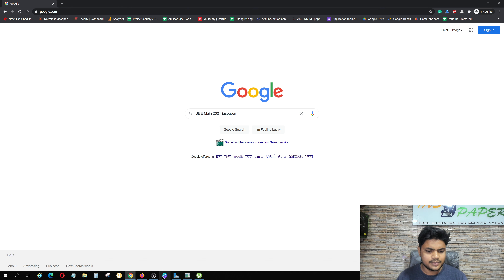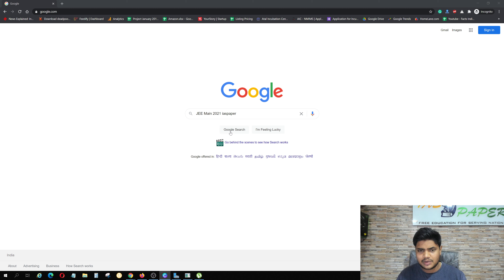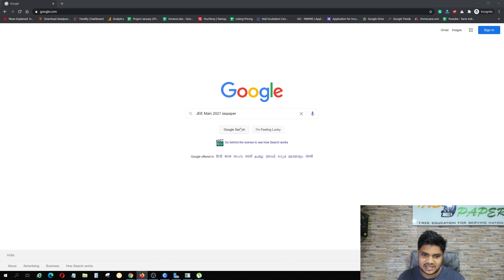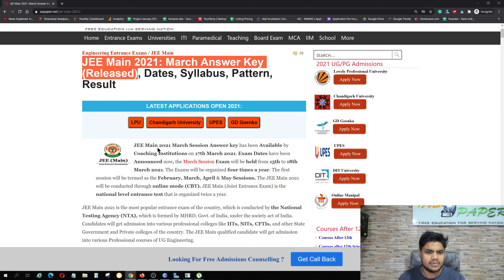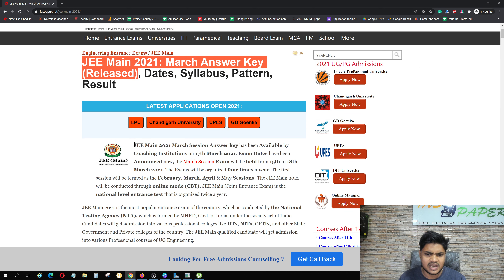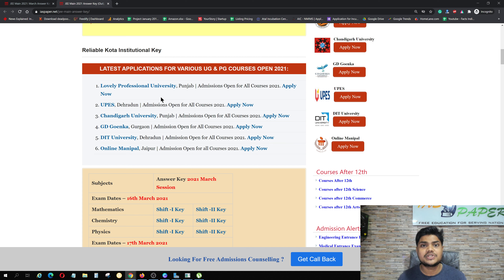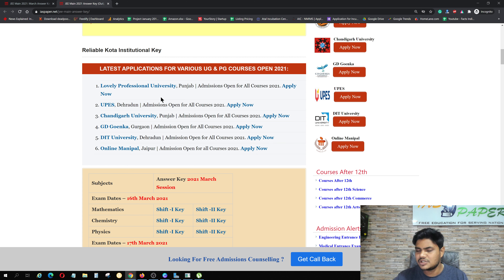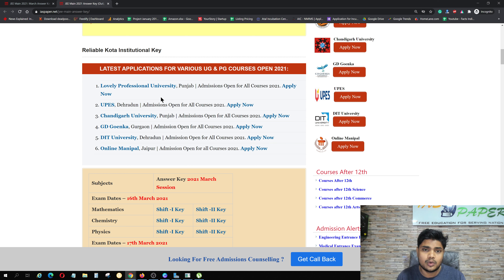JEE Main 2021 March Answer Key (Released)-How to Check JEE Main 2021 Institutional Answer Key Online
JEE Main 2021 March Session Institutional Answer Key has been released on 17th March 2021.